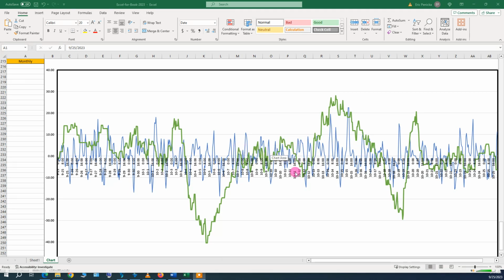Astro excel month ahead view!